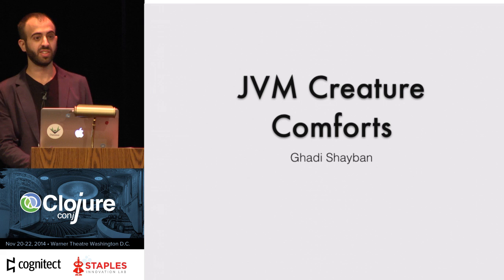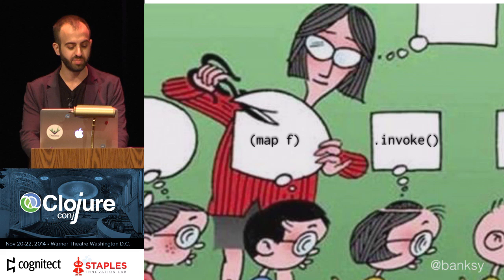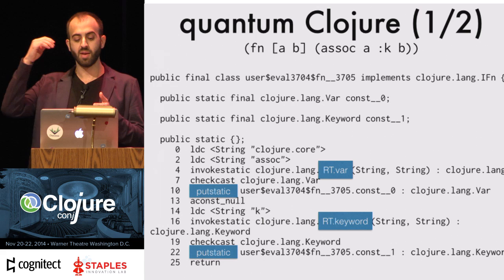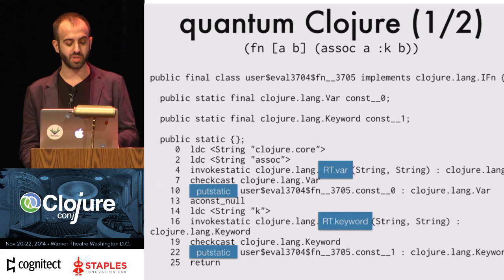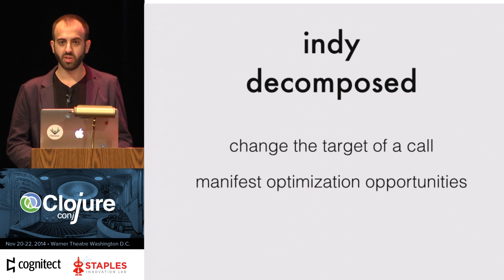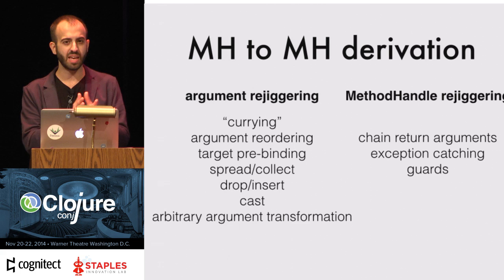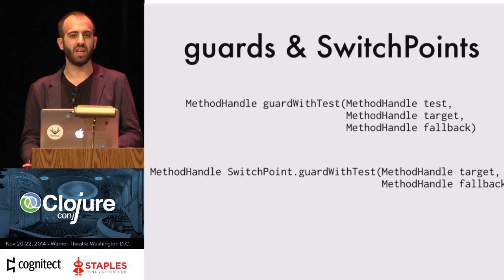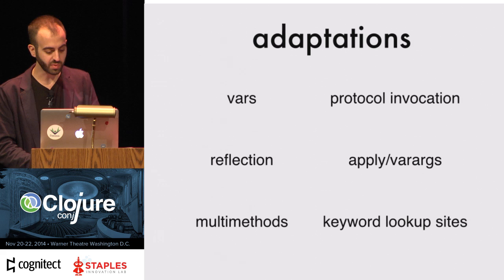Ghadi Shayban - JVM Creature Comforts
Far from its history of focusing on one language, the JVM has evolved into a platform for hosting all sorts of guest languages whose execution semantics don’t necessarily align with Java’s. Hosting dynamic languages like Clojure poses unique challenges which led to the introduction of a new bytecode instruction, the first since 1995. In this talk we will survey mechanisms that the JVM exposes to guest languages, from invokedynamic and the MethodHandles API to future improvements like value types, “classdynamic”, and the experimental Truffle runtime. Language guts will spill as we look at state-of-the-art assembly code from Nashorn (a new JavaScript implementation for the JVM) and JRuby.

Ghadi Shayban is an engineer at LivingSocial, working on internal systems built in Clojure. He spent ten years in conservatory training as classical pianist, and currently has an active schedule as a chamber and symphony musician. Ghadi lives in Charleston, SC and is a contributor to Clojure and core.async.